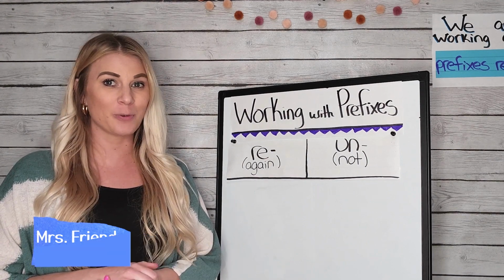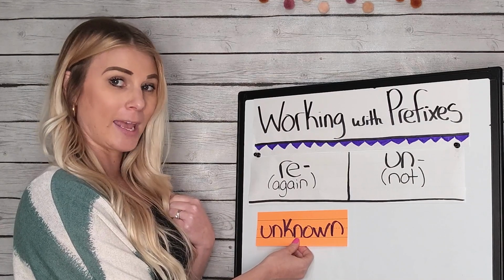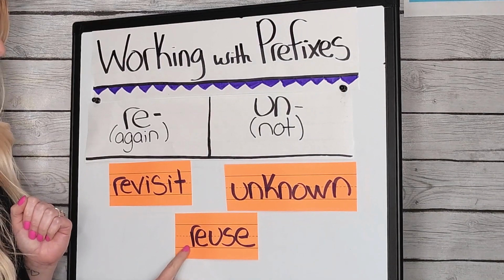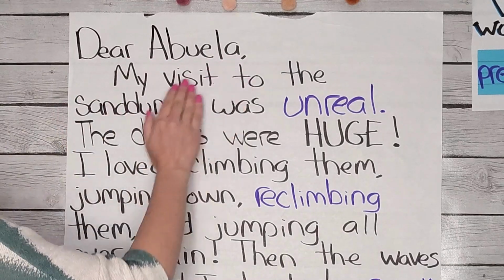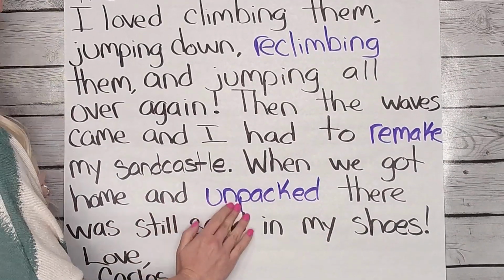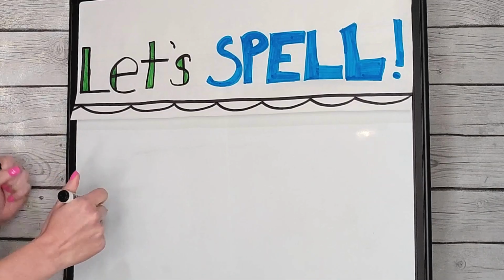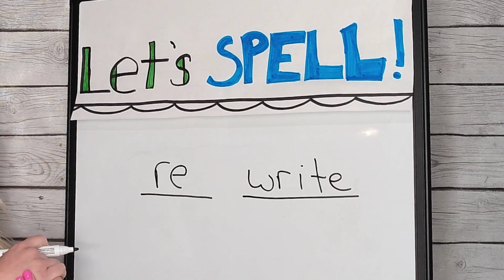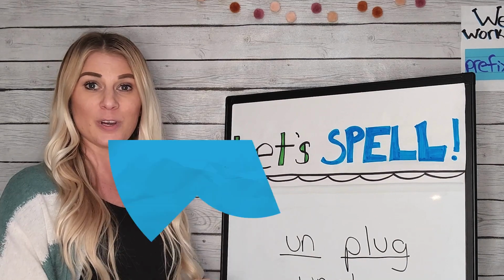Sort Prefixes Re- and Un- | Read, Write, ROAR!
Sort words that use the prefixes re- and un- and practice reading them.